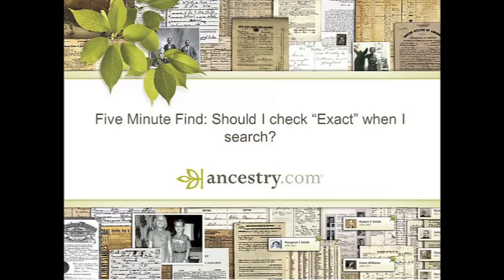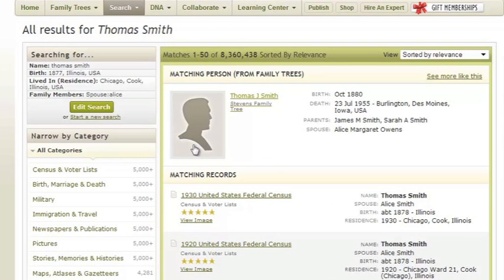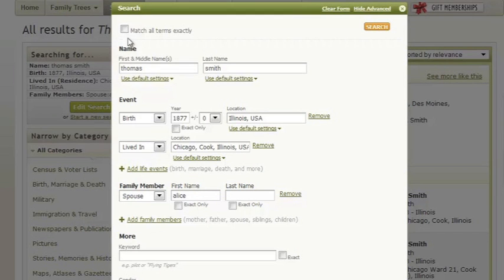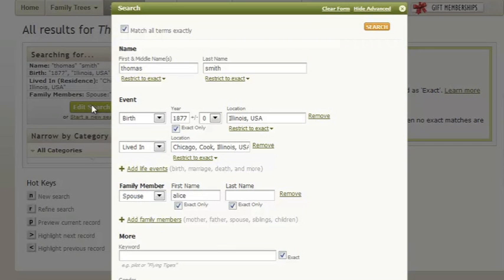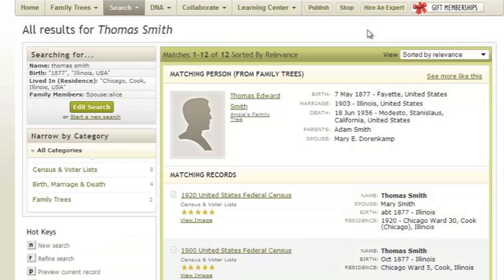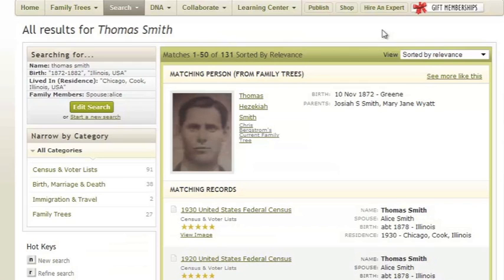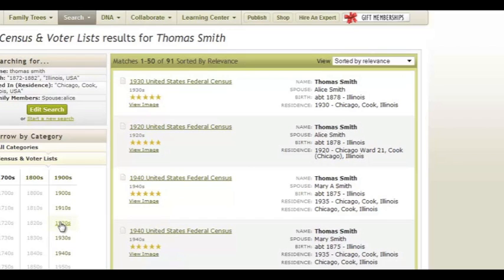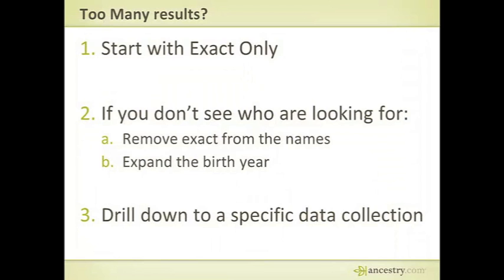Should I Check "Exact" When I Search? | 5-Minute Find | Ancestry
Five Minute Find: Should I Check "Exact" When I Search?